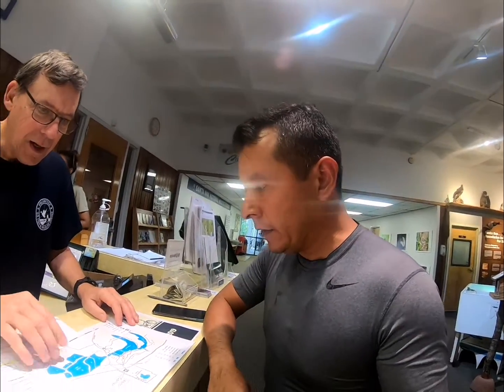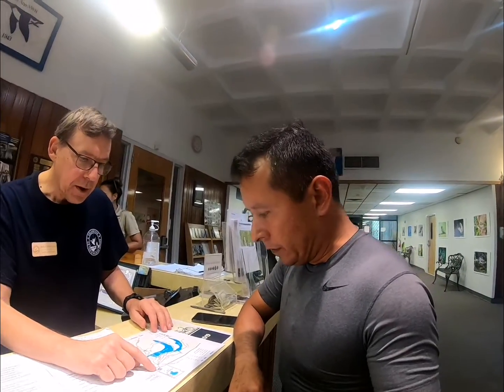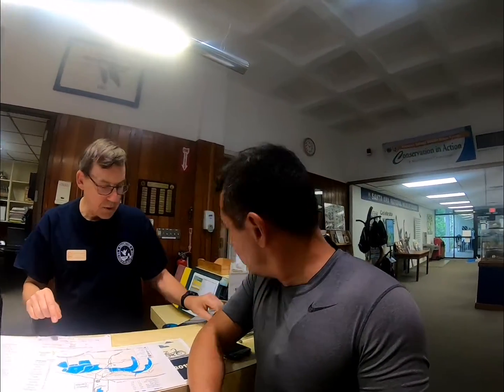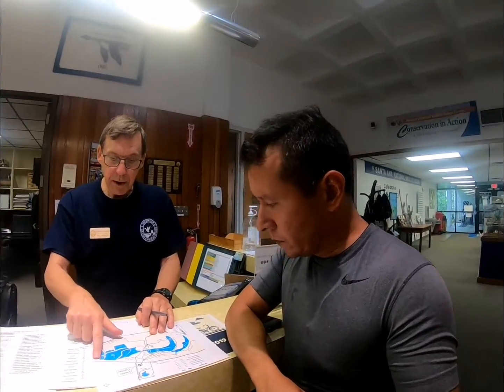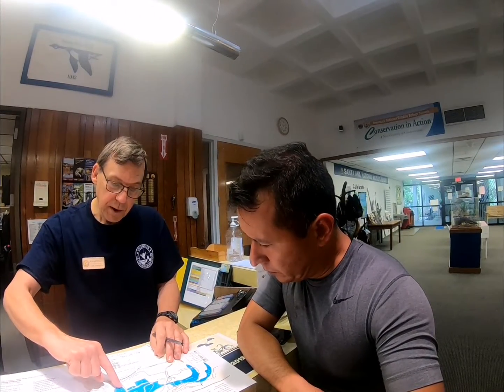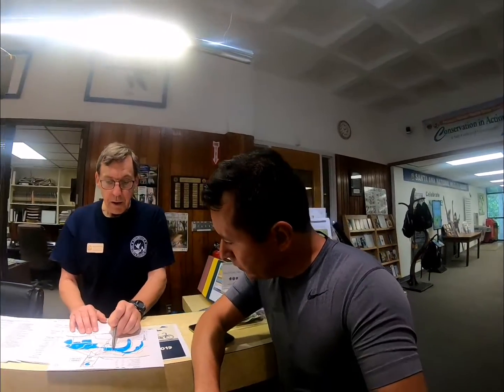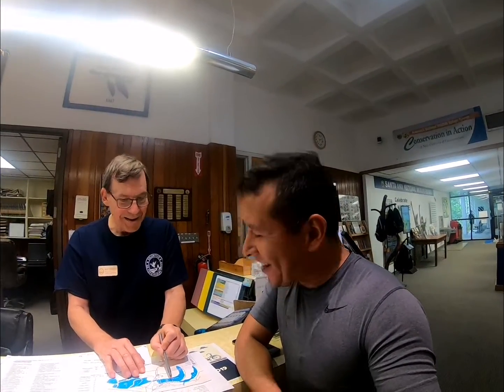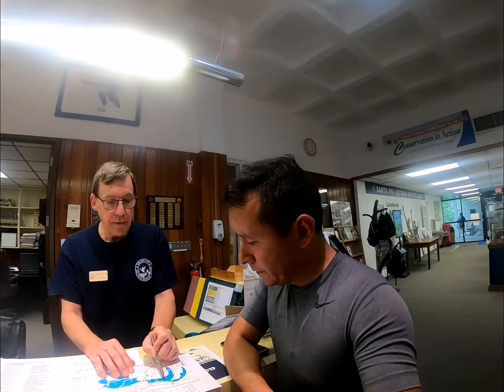Introducción al Santa Ana National Wildlife Refuge